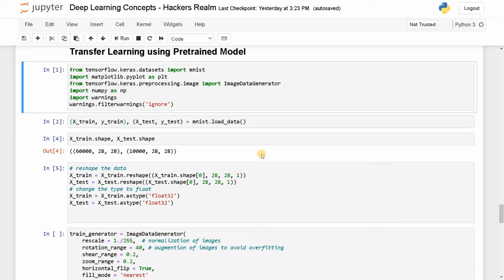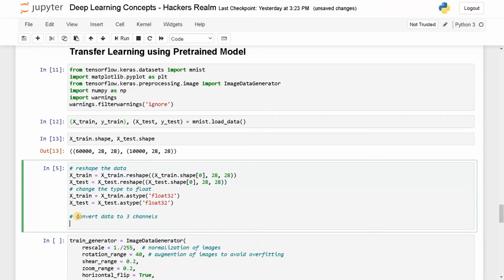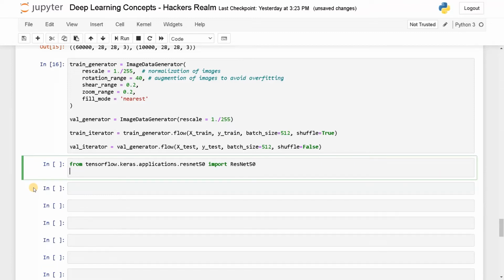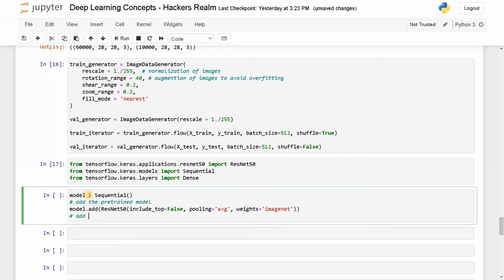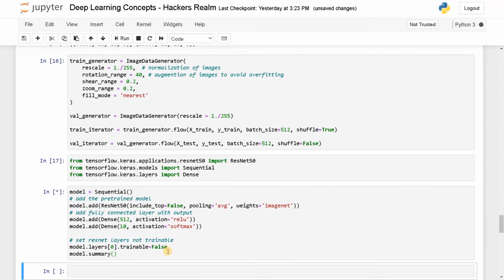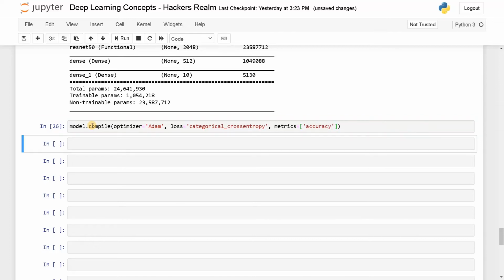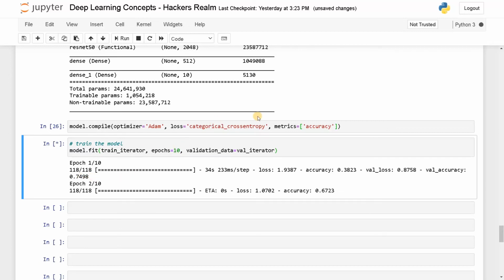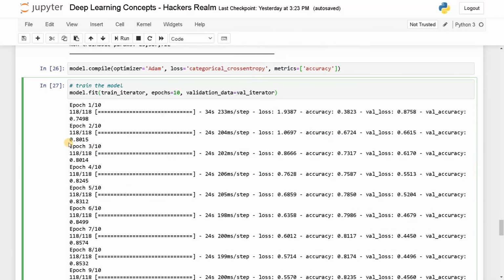Transfer Learning using Pretrained Model | Mnist | Keras Tensorflow | Python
⭐️ Content Description ⭐️
In this video, I have explained on how to use transfer learning using pretrained model resnet50 for the mnist dataset. Pretrained model is very helpful for quick training of the model and gives better results after few epochs.